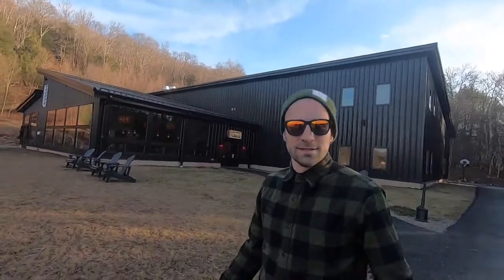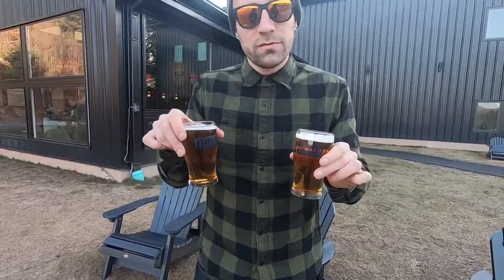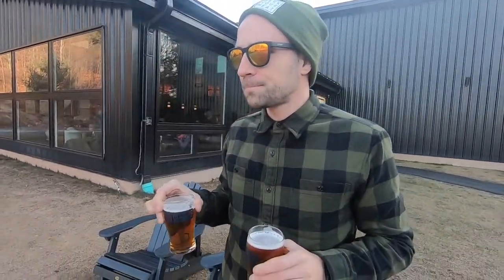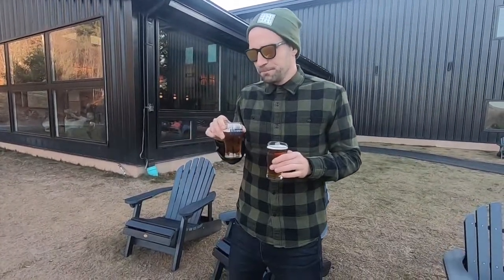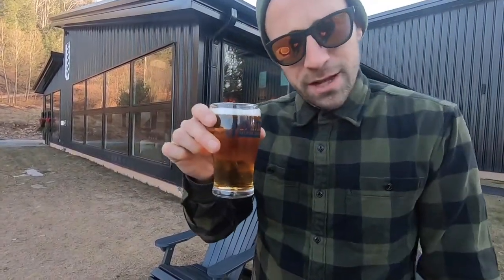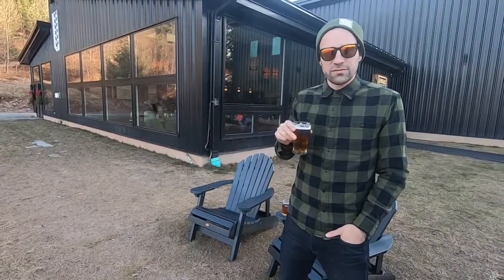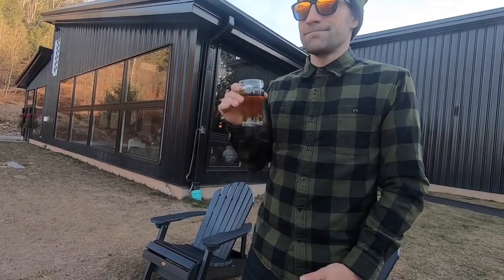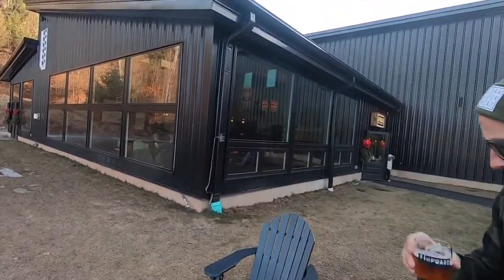BREWERY REVIEW Upward Brewing Brewery Taste Tour by @LaurentBaud of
Taking a trip to our local brewery here in Livingston Manor NY. Today we get to enjoy the beautiful outdoors at Upward Brewing @upward.brewing This brewery is set on the hillside of the Catskill mountains and a perfect place to sit back, drink some brews, enjoy the views, and fire pit at this perfect countryside brewery. I love the look and design work of the brewery, the food menu is on point, and the acres of land to go hike, walk around, sit at the fire pit, or just chill in the taproom. This brewery offers a lot more than a typical brewery and scores major points for that.

Let us talk beer now, Overall it is not bad, it is much more German-style influenced beer-making vs the northeast IPA trend that is happening. The make some classic style ales, and produce clear crisp beers, though my beer in this review was flat because the taps were tapped… (shit happens) but I have been back and the beer was on point. Overall I am not a big fan of European style beers so I didn’t love the IPA’s I had. I definitely will be back to try some other crafty beers that make and to just enjoy the beautiful brewery and views. and some snacks from the local kitchen.